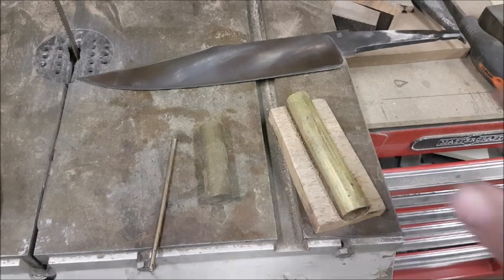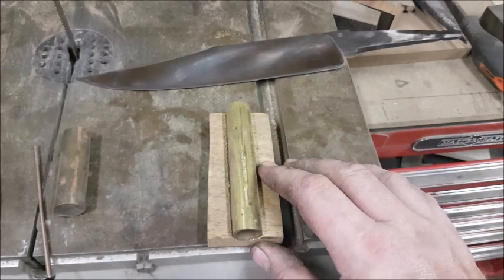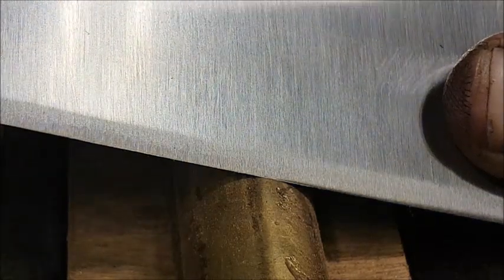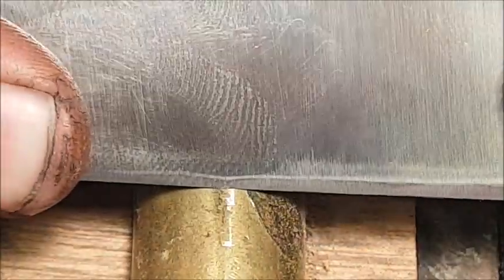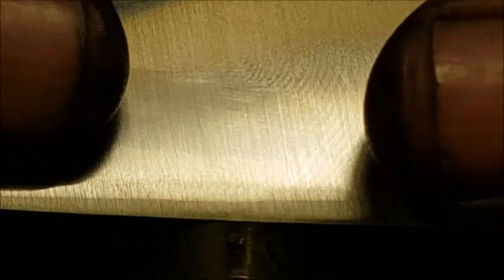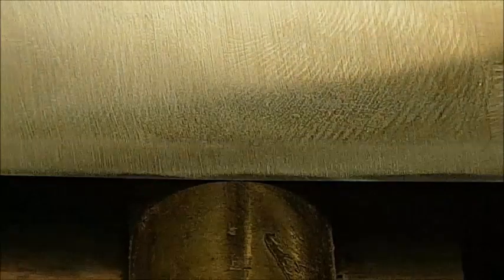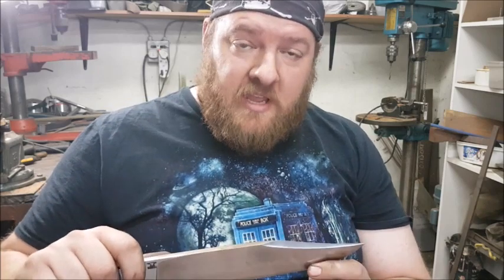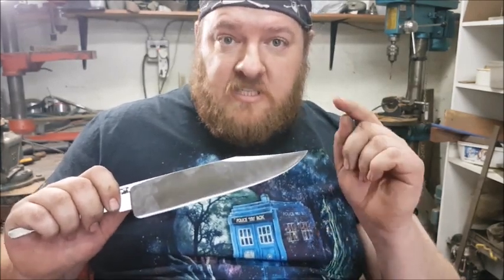Brass rod test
A simple test to ensure proper heat treatment on you knife steel.